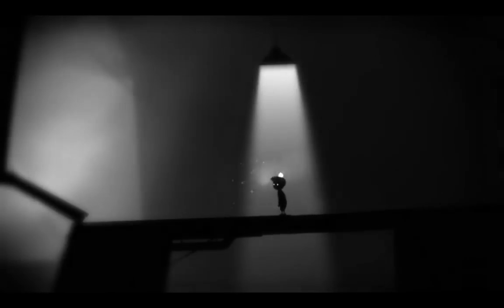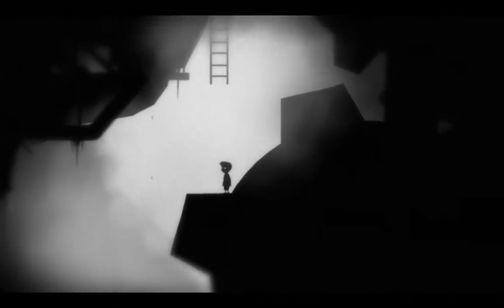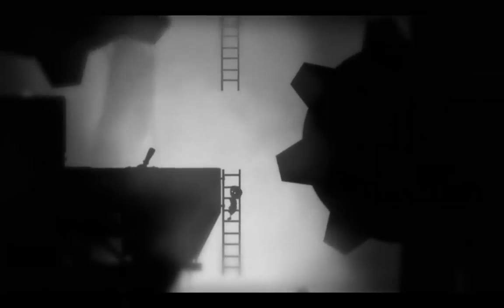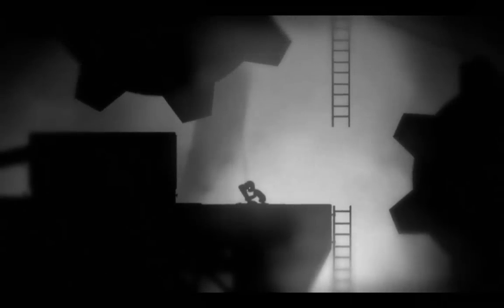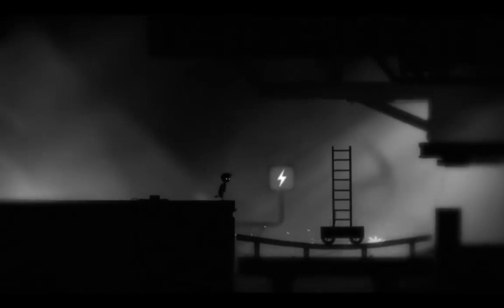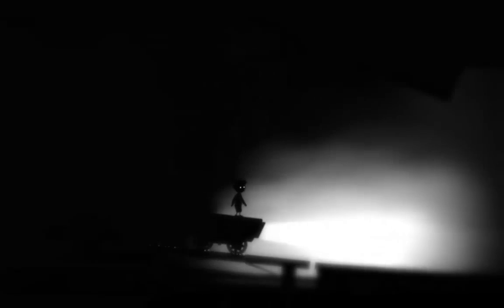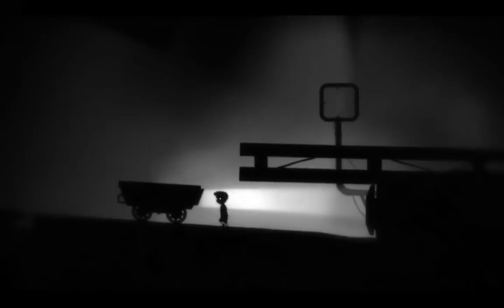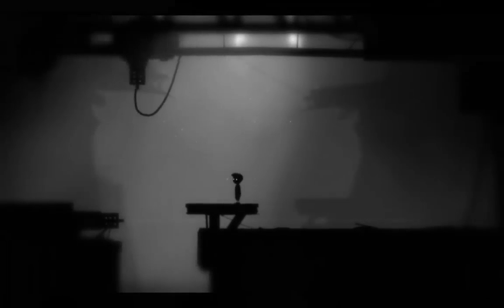Limbo Playthrough #9: Princess is in another castle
I'm so sad.